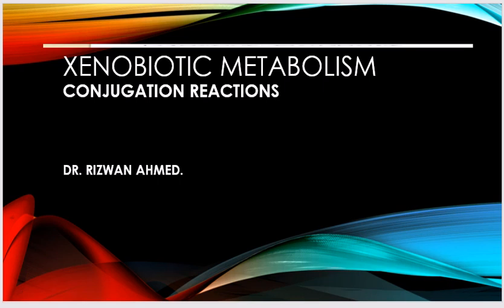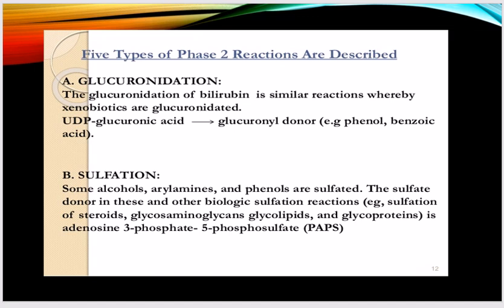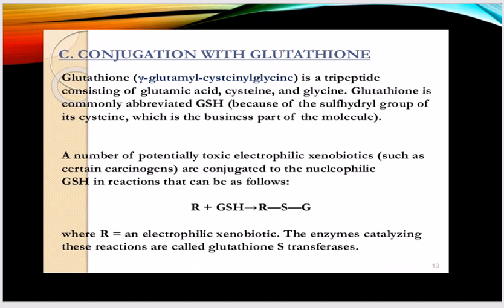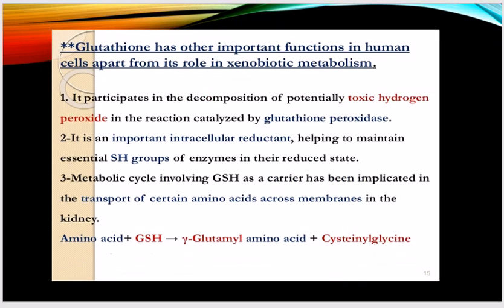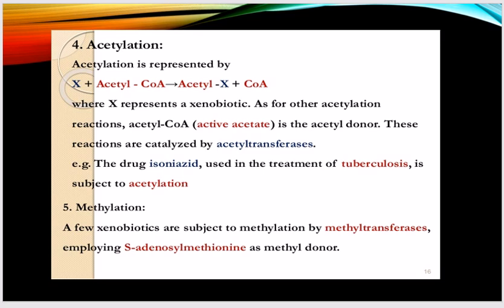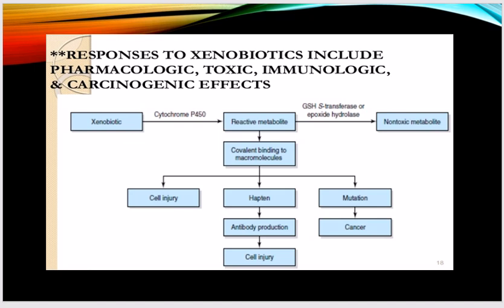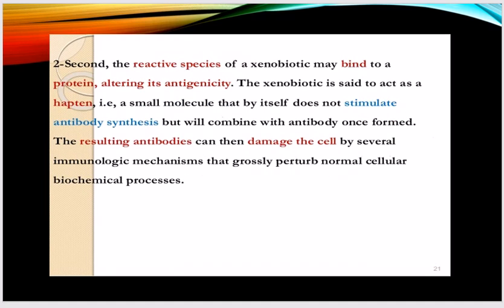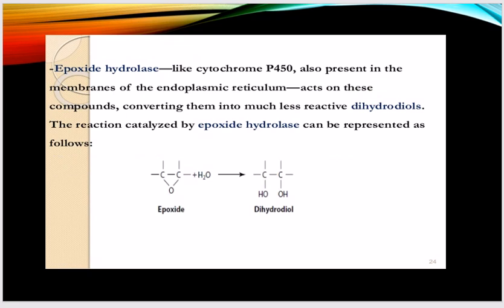Metabolism of Xenobiotics Lec 2. By (Dr. Rizwan for 2nd Year MBBS)